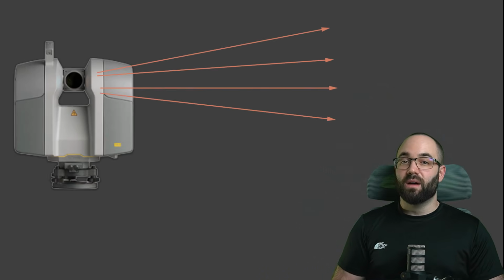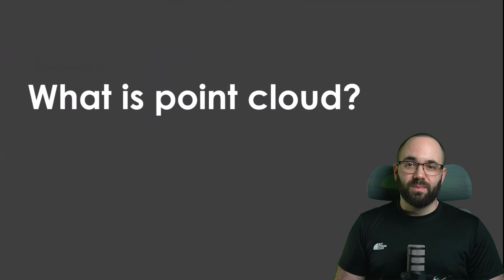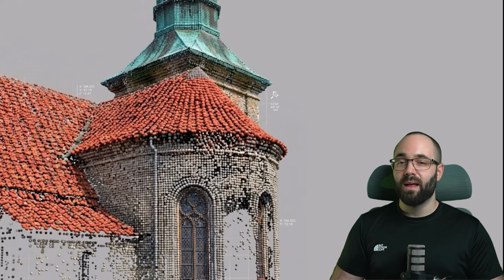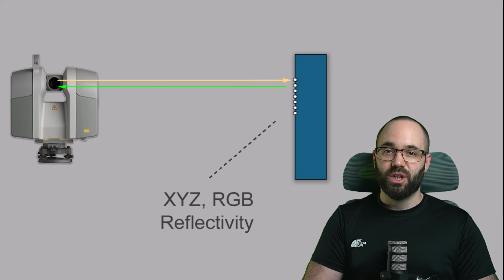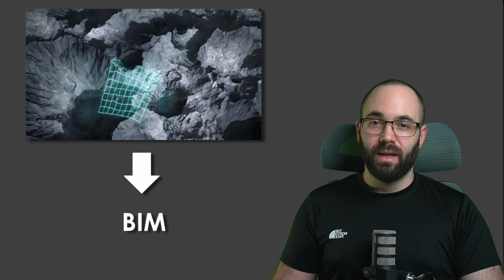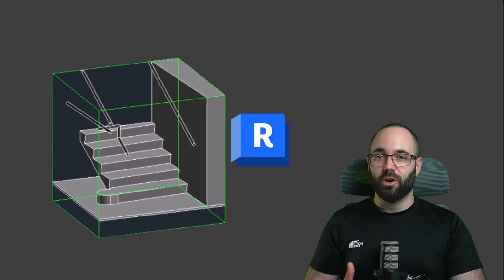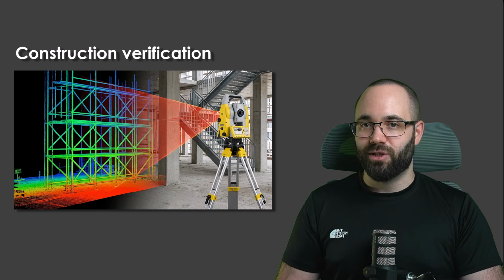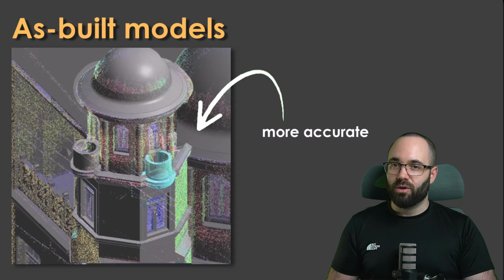Scan to BIM in Revit - Full Breakdown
What is Scan to BIM, and why is it transforming the AEC industry? In this video, you'll learn how laser scanning and point clouds are used to create accurate BIM models in Revit, the benefits of the Scan to BIM workflow, and the challenges professionals face when converting real-world data into intelligent building models.

Perfect for architects, engineers, BIM managers, and Revit users looking to understand this rapidly growing field.

Timestamps:
00:00 Introduction to Scan to BIM
00:36 Scan to BIM Masterclass
01:00 What Is Scan to BIM?
01:13 What Is a Point Cloud?
01:38 How Laser Scanning Works
02:00 Point Cloud Accuracy
02:12 Types of Laser Scanners
02:27 Scanning Buildings: Interior vs Exterior
02:37 Converting Point Clouds to BIM Models
02:58 Why Use Scan to BIM?
03:29 As-Built vs Look-Alike Models
03:56 Challenges of Scan to BIM
05:01 Final Thoughts on Scan to BIM

31YT26